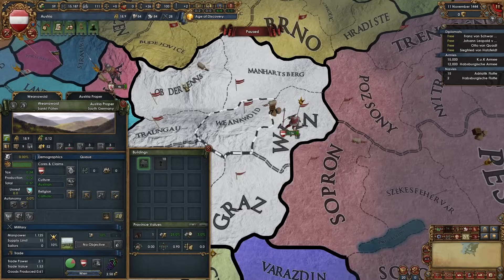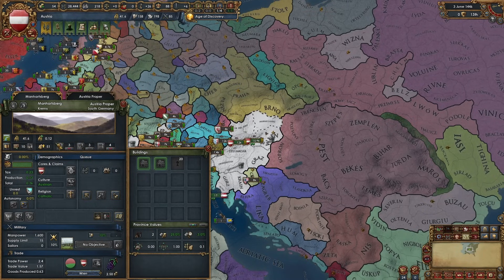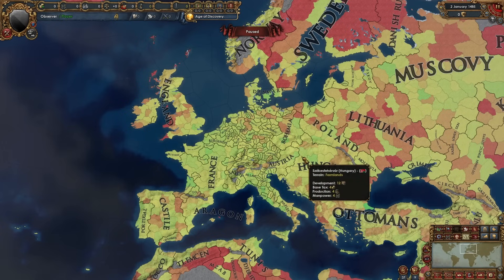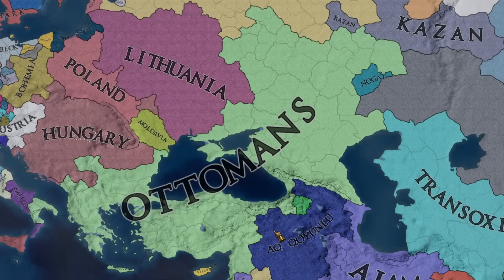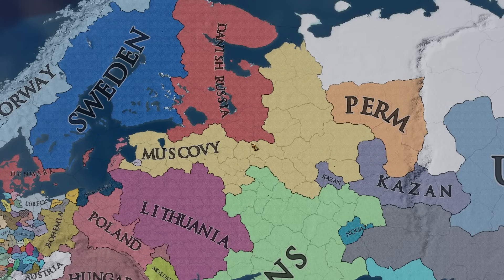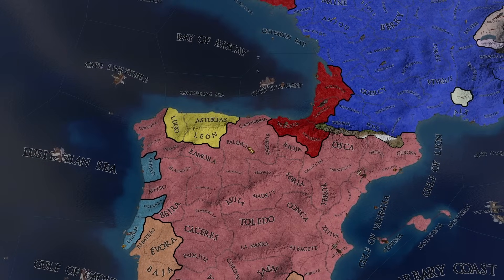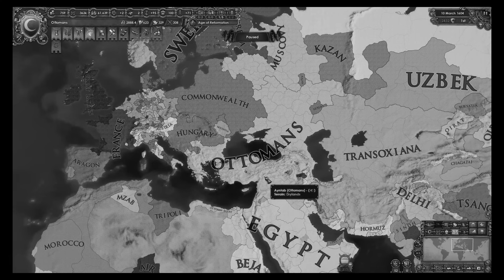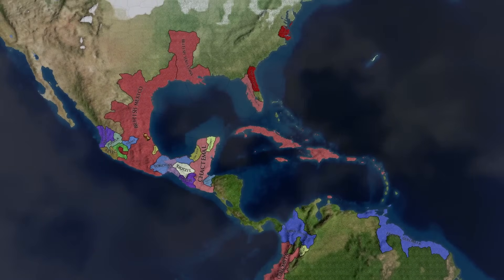I have NEVER seen THIS MUCH DEVELOPMENT in a game of EU4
In today's Europa Universalis IV video we checking out a the Development Points mod which overhauls the development system in EU4 and makes it based on the land that is controlled rather than just monarch power like it is in vanilla. This leads to a lot more development in the world, with tax, production, and manpower through the roofs for many nations.

▶️ GAMEPLAY CHANNEL ► @Chewyshoot